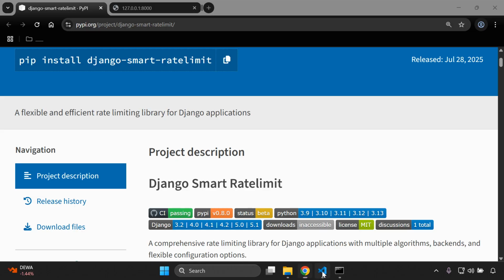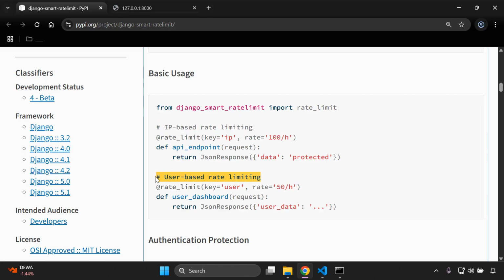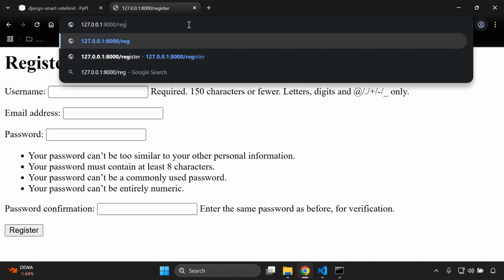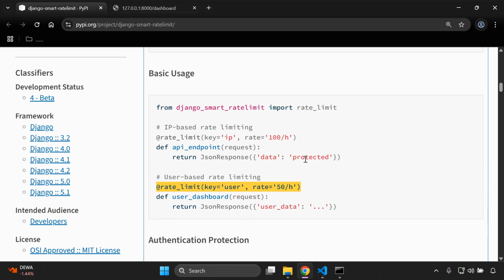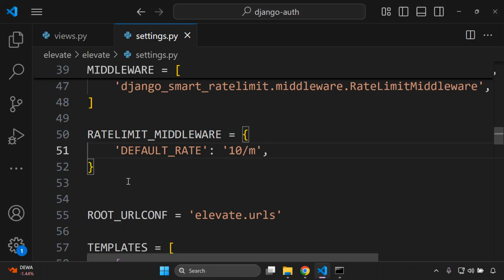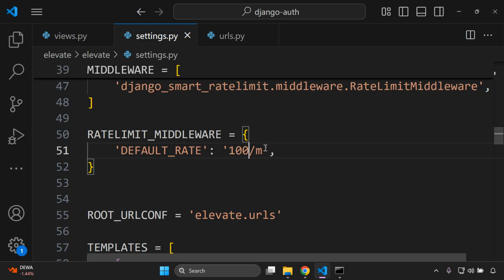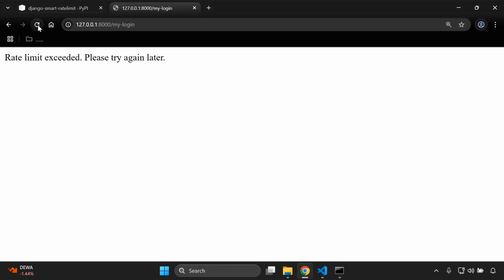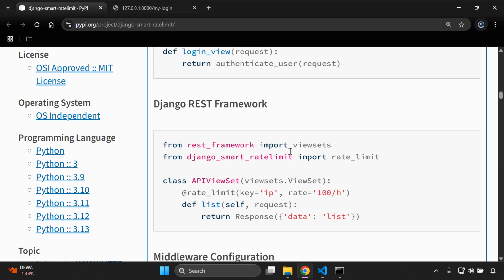Django web security - Add rate limiting - Deep dive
In today’s video, we’re integrating Django smart rate limiting to our projects via decorators and middleware.

🛠️ SERVICES
Need help with Django deployment? Want to promote your product on the channel? Or join a monthly AMA (Ask Me Anything) session every month? →